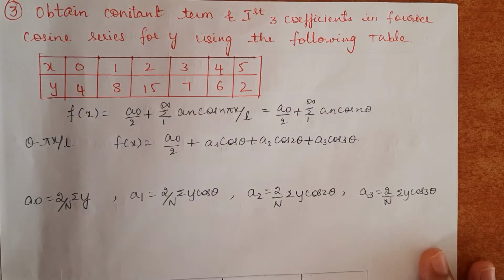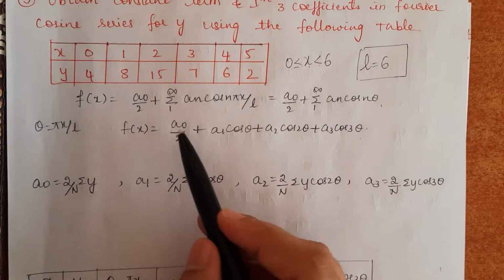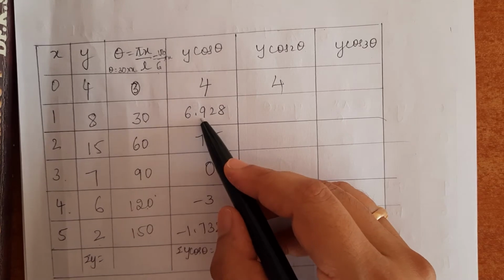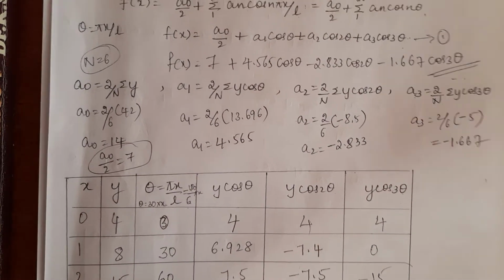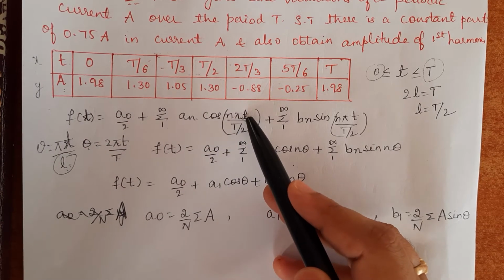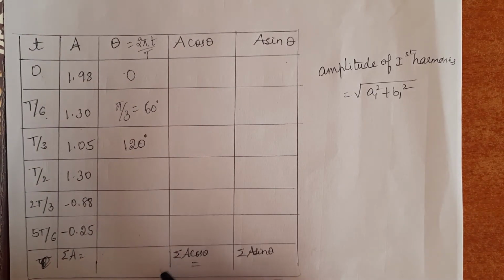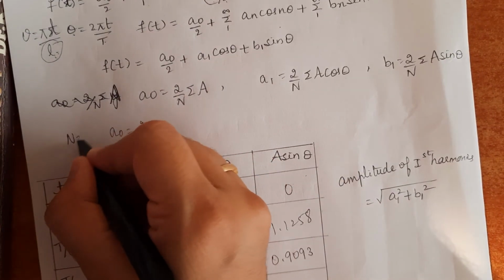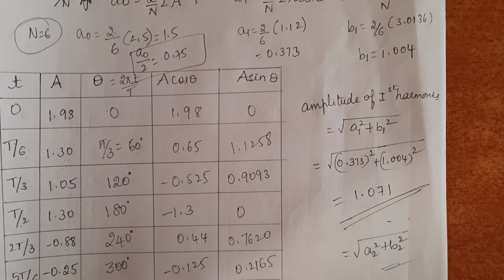18MAT31 Module-2 Fourier Series video-10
In this video problems on harmonic anaysis is continued.